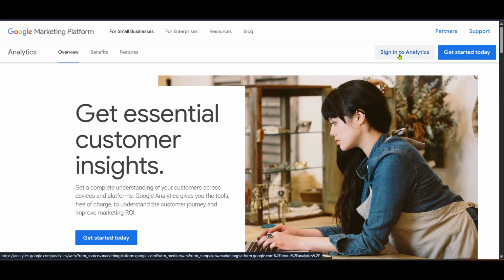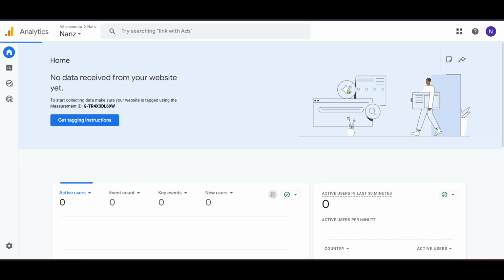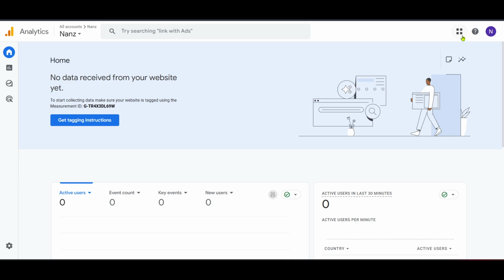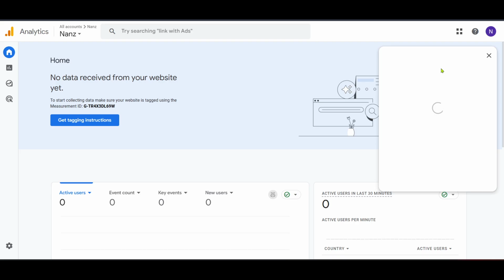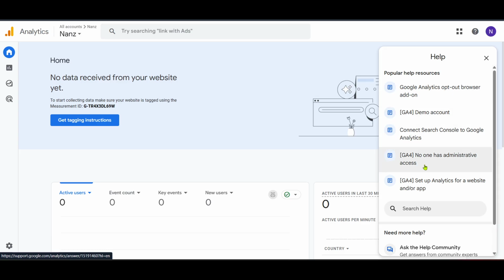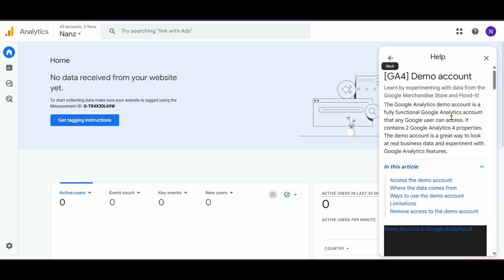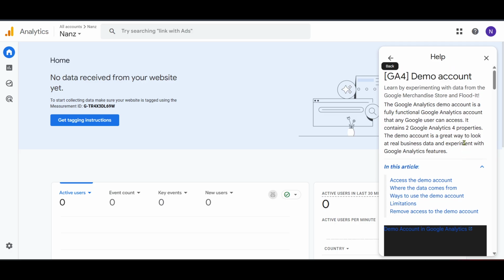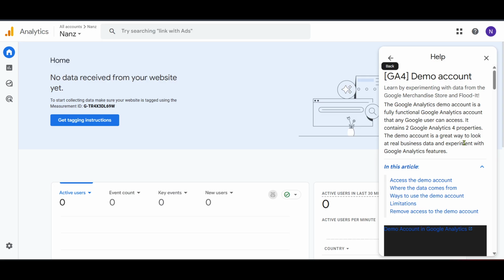How To Access Google Analytics Demo Account (Full 2025 Guide)